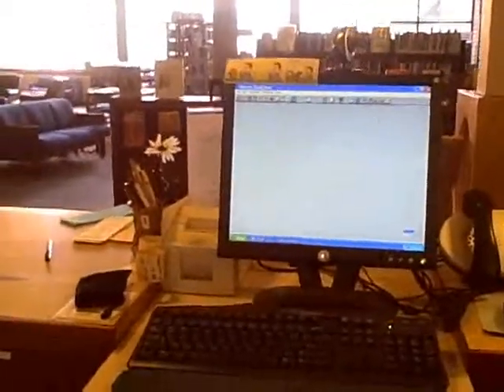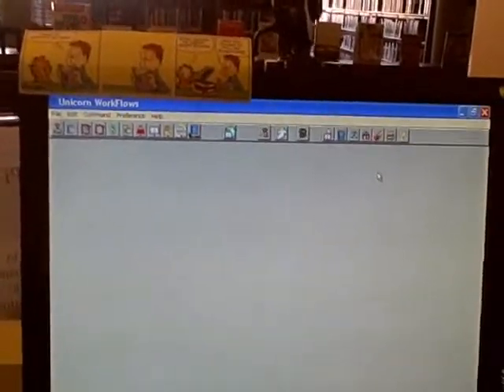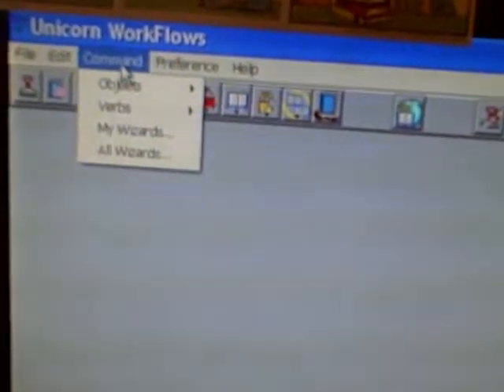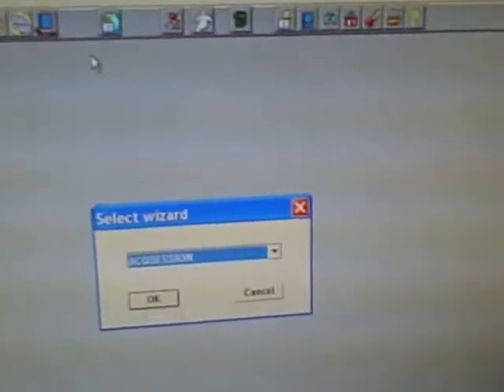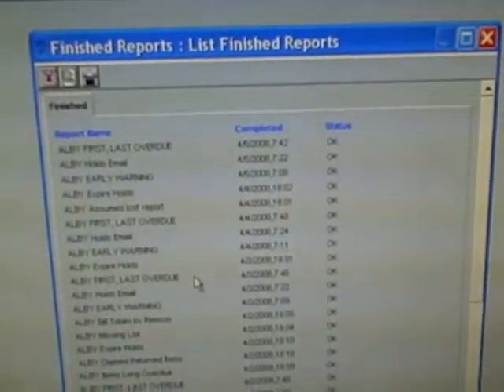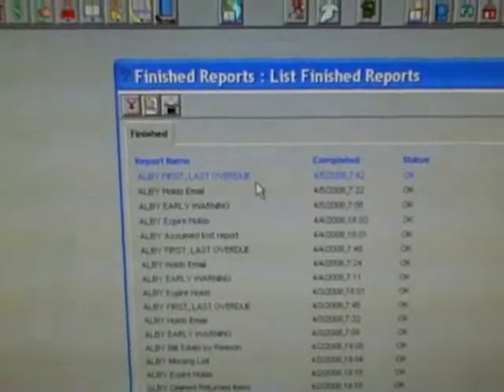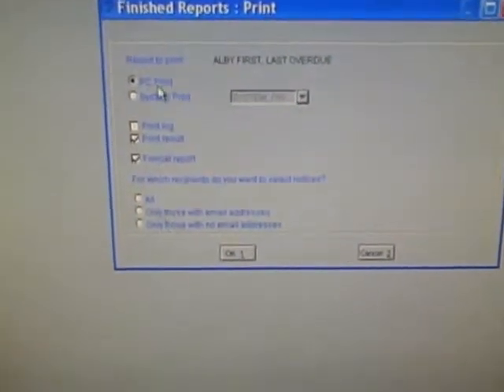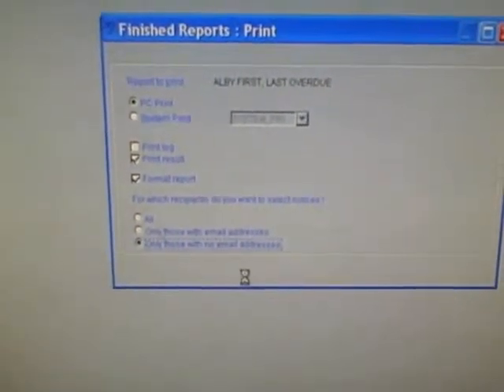Running Overdues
How we run overdues in the morning.